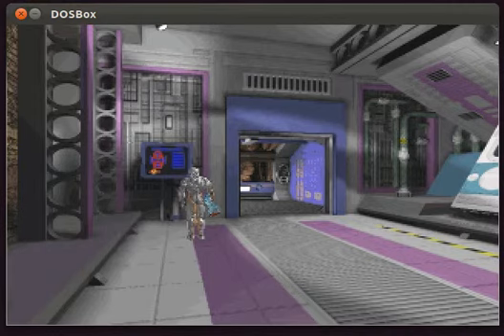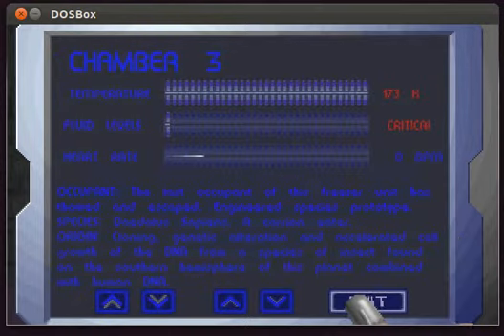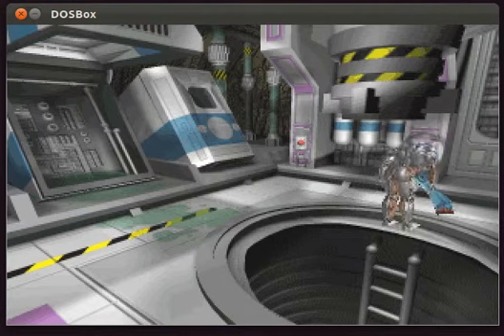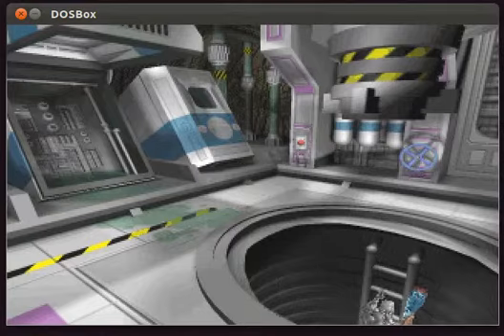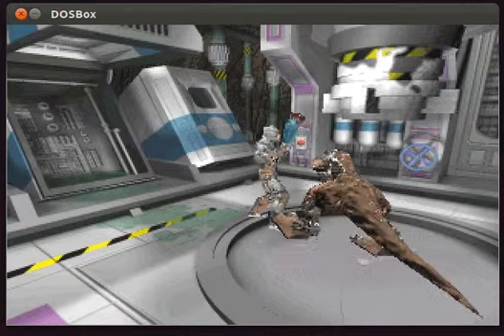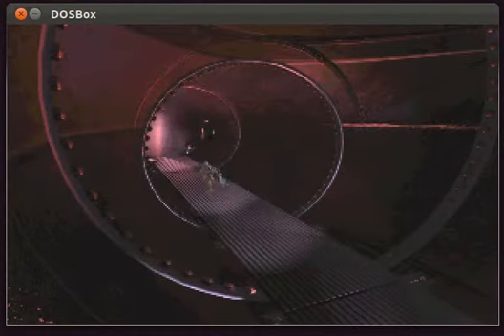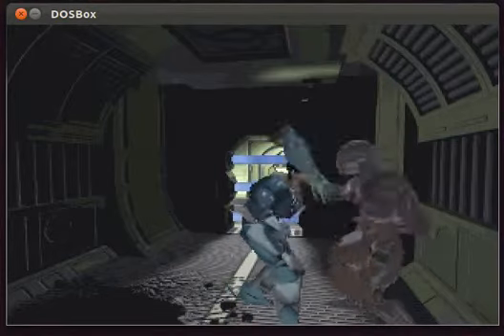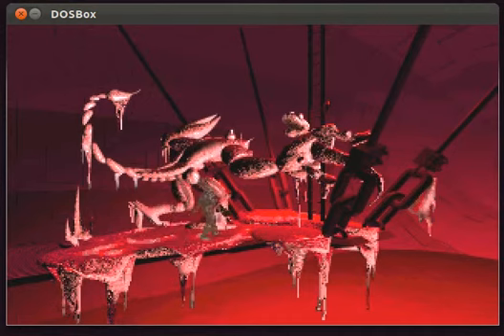Let's Play Bioforge[5of20]